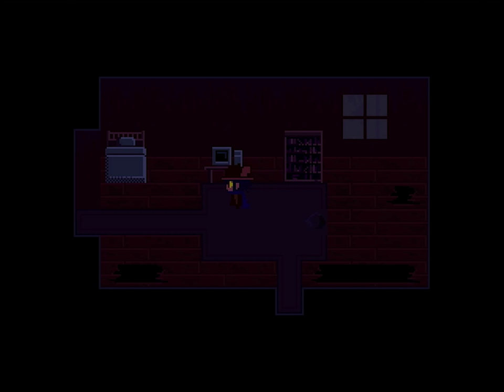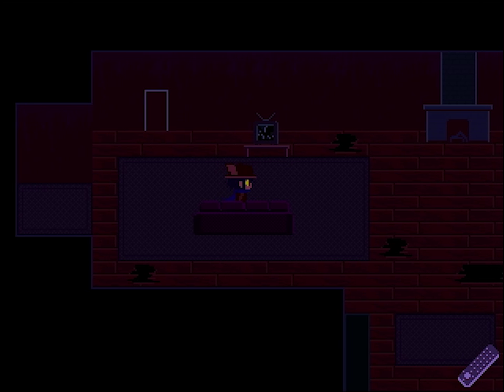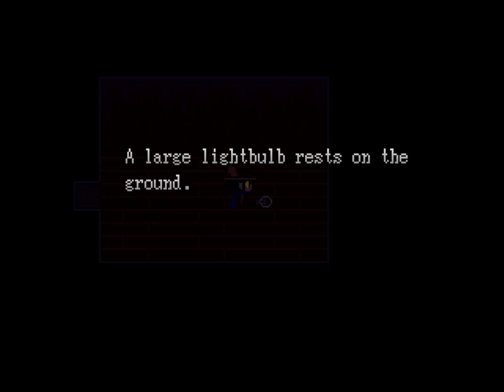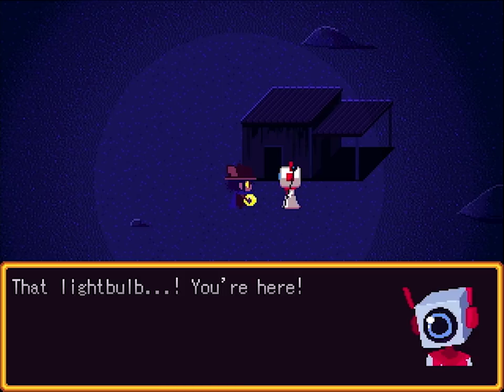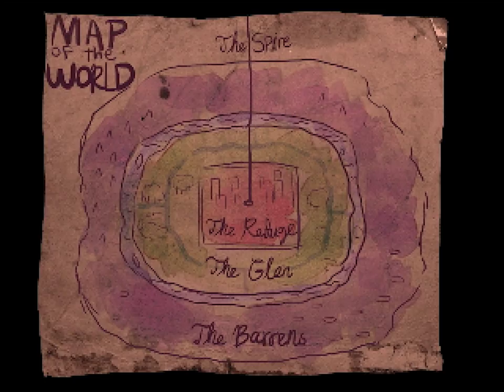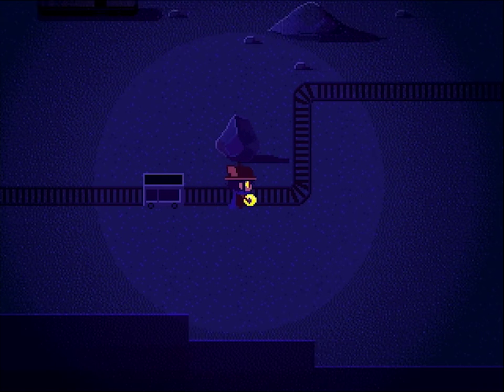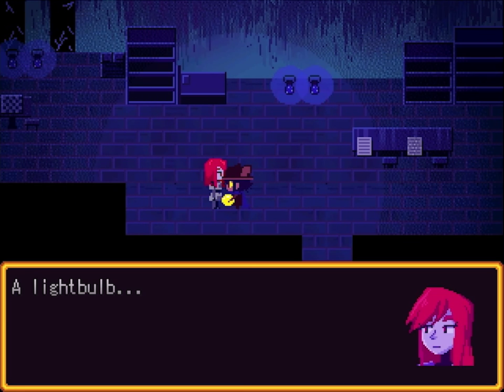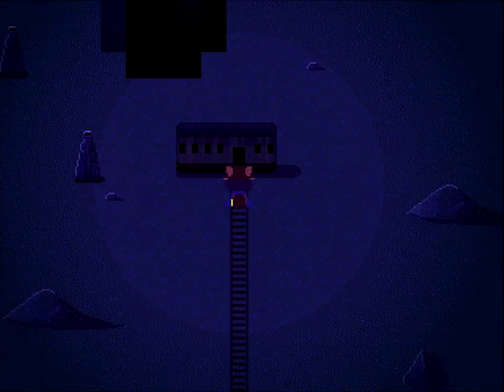Oneshot (Ep. 1 - The Savior)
Welcome to my Let's Play of Oneshot, a free adventure game from Mathew Velasquez and Casey Gu where you play as Niko, a strange little creature who holds a new sun in his hands.